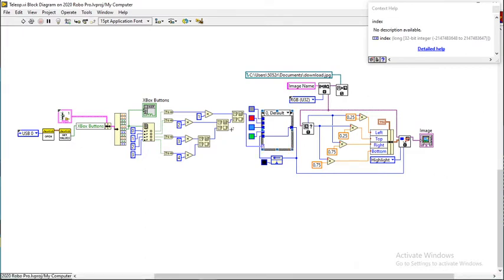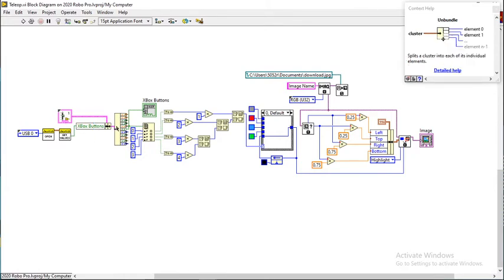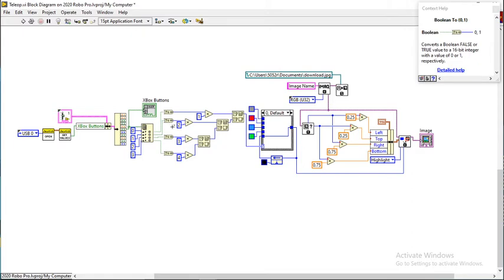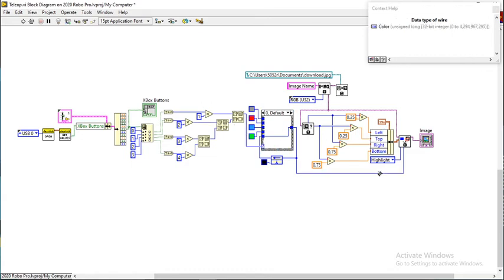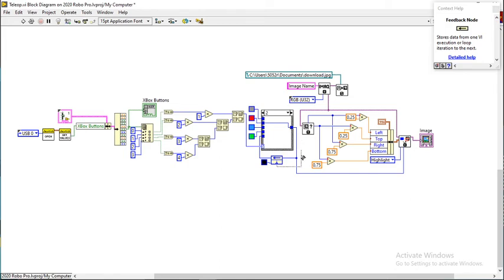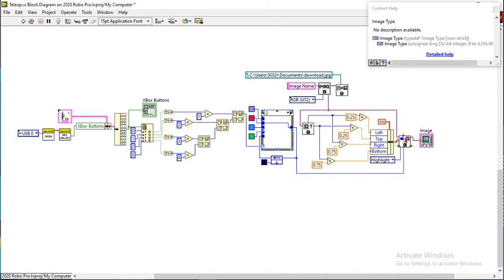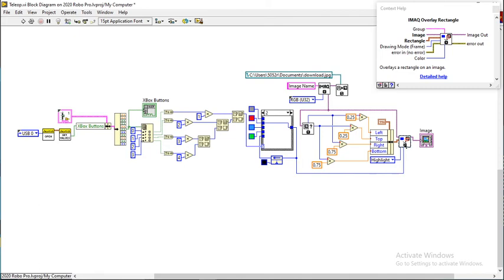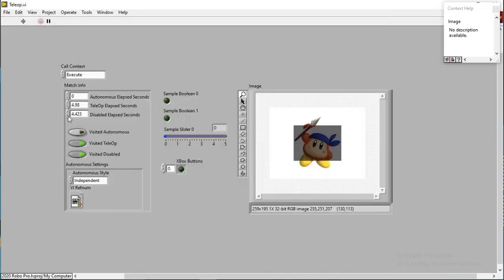How to open a controller and use it in LabVIEW (example included)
Step by step process on  how to open a controller and use it in a FRC robotics project by 5052 Robolob's Hayden and Justin!